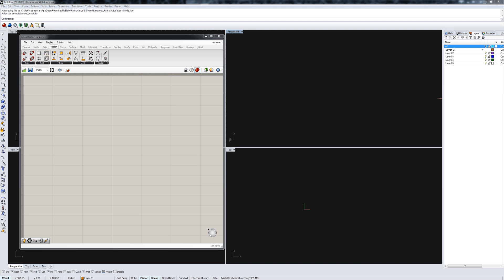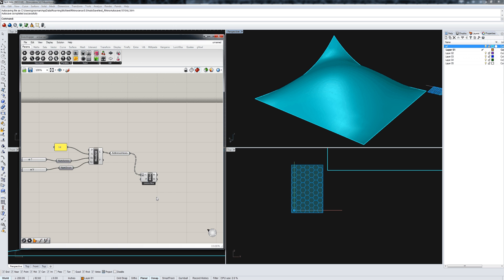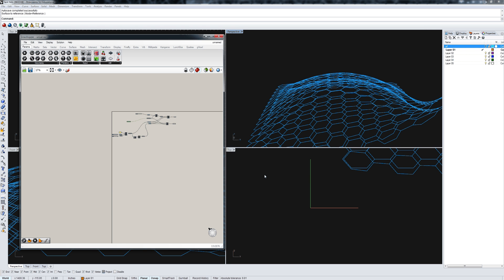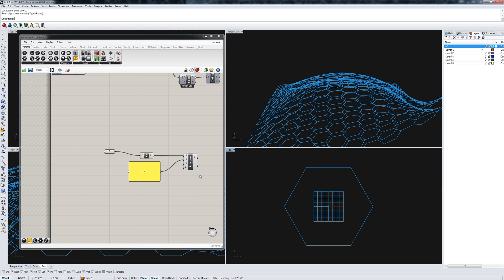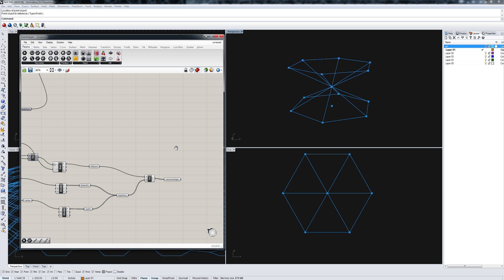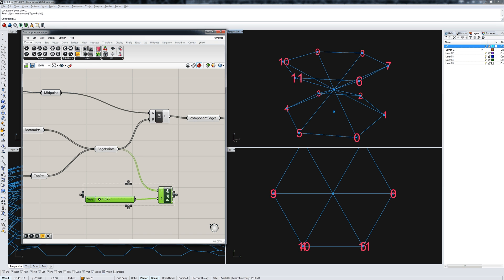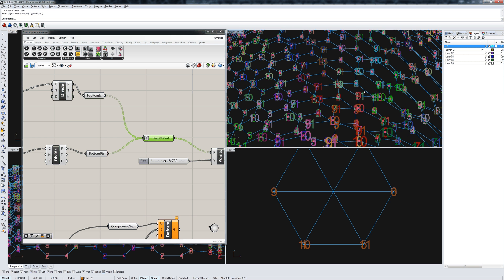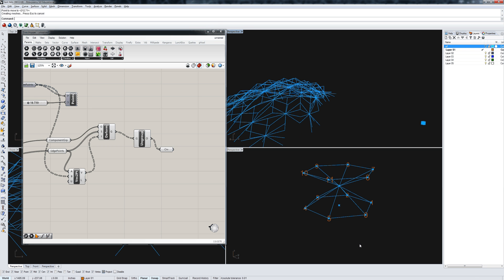Hex Based Component System Deployed on a Surface Tutorial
A Grasshopper tutorial to deploy a Hexagon based component into a hexagrid mapped to a surface.